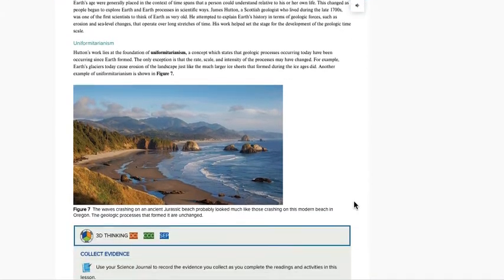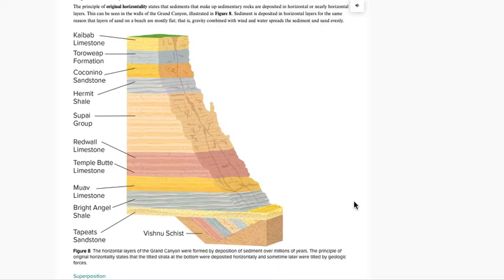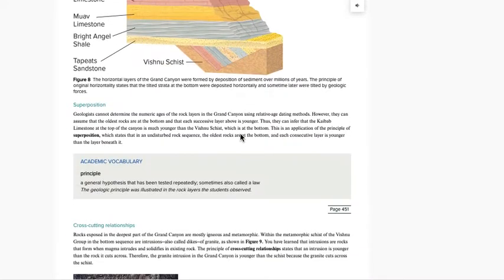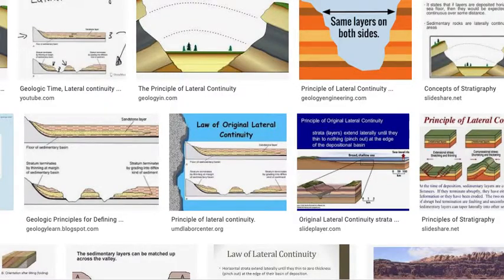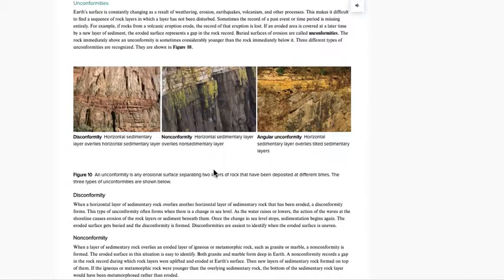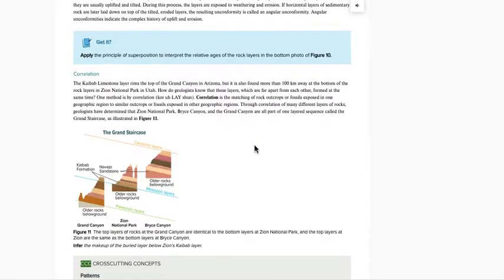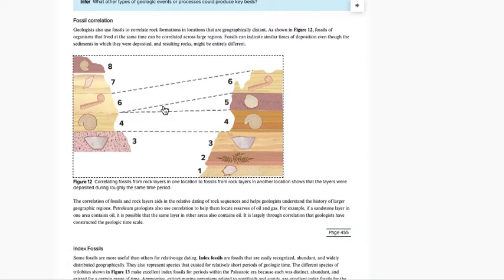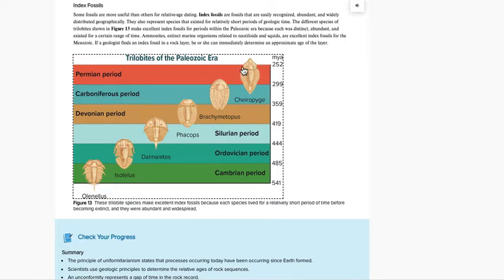4975B Module 17 Relative-Age Dating